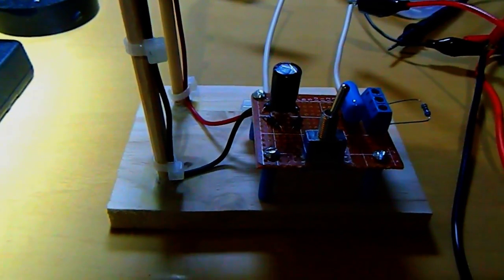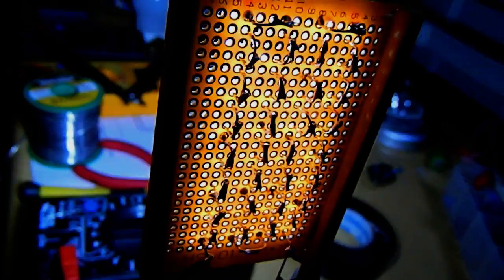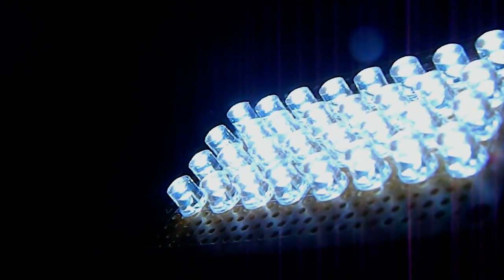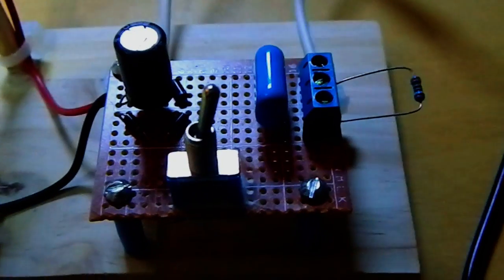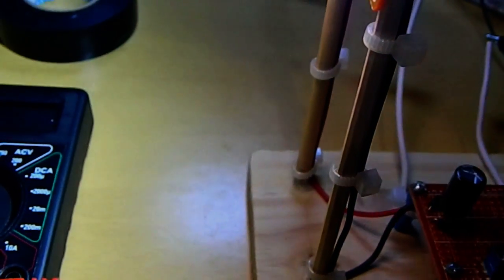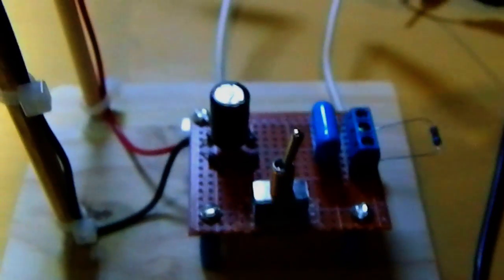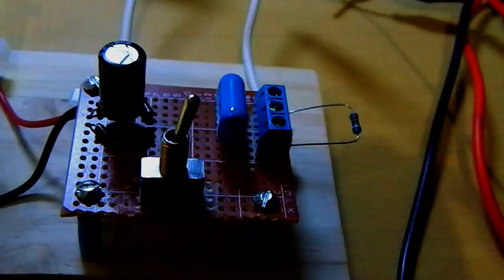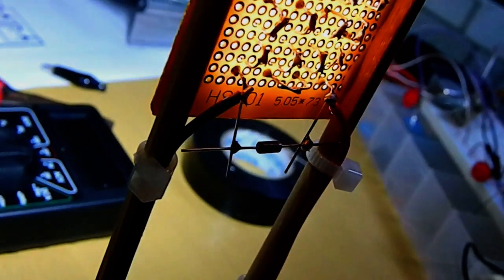DIY LED Lights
My first experience with electronic was to make LED light to use in place of the CFL´s.